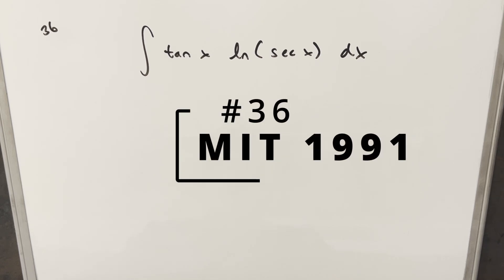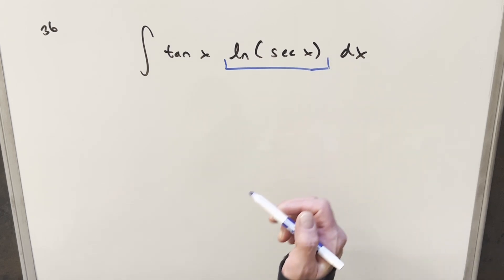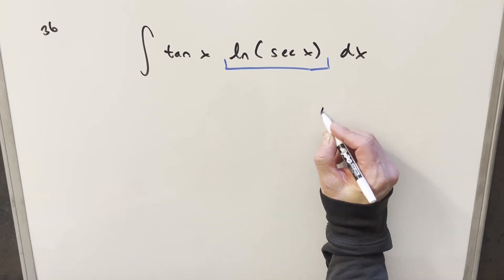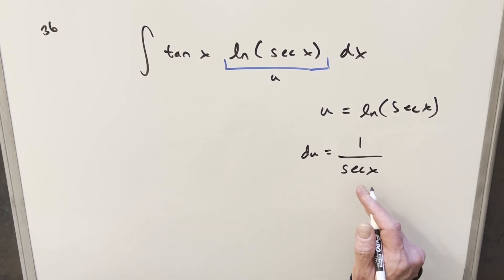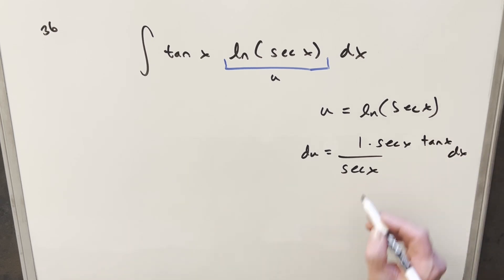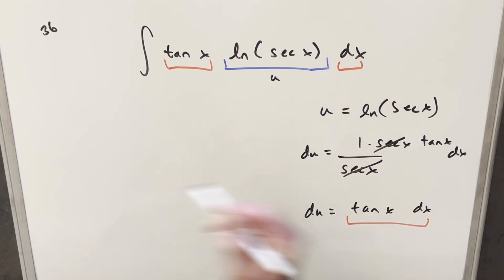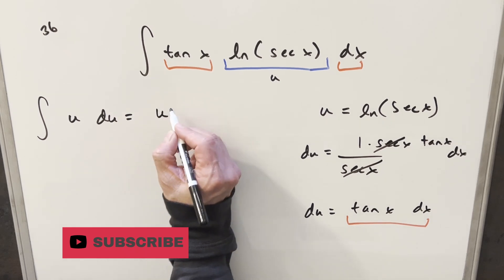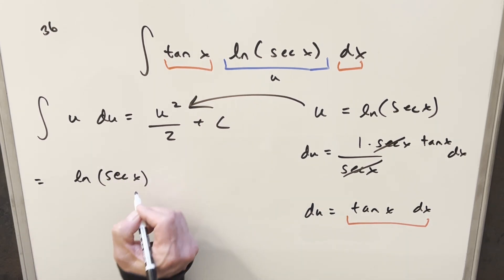MIT Integration Bee 1991 #36